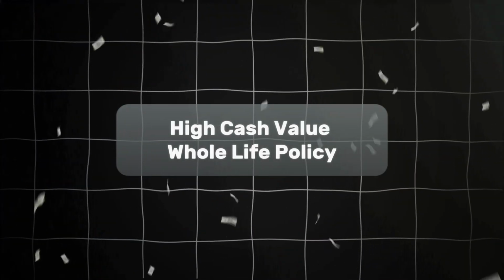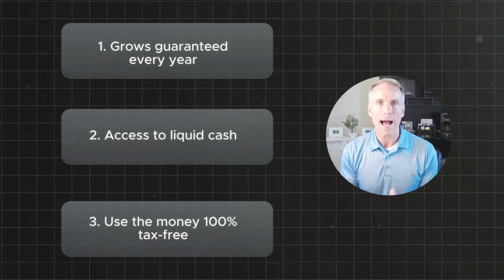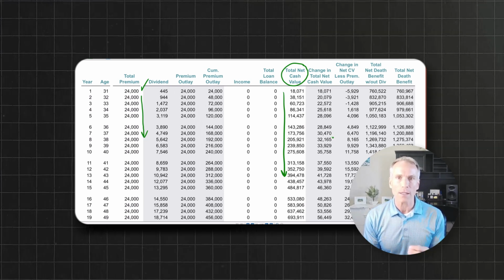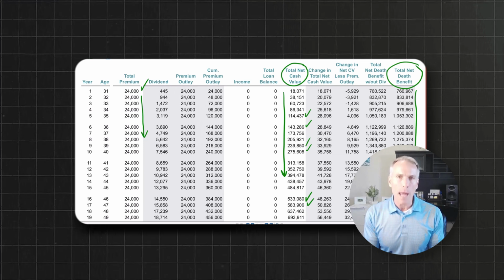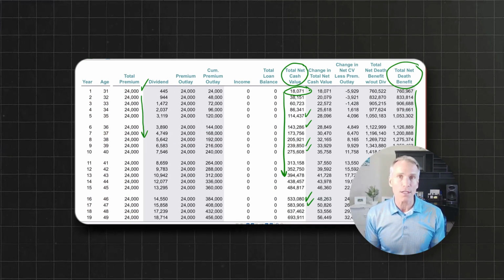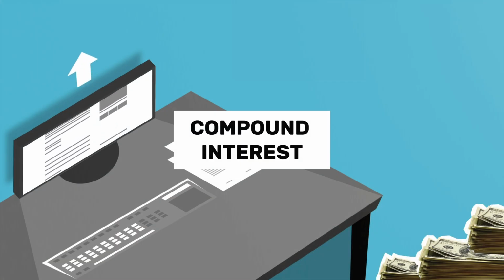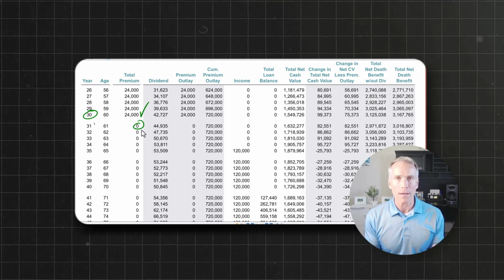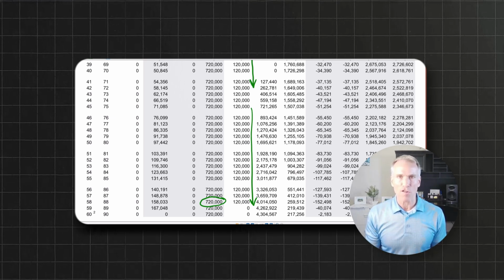How to Structure a High Cash Value Whole Life Policy for Maximum Wealth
Discover how to properly structure a high cash value whole life insurance policy to maximize your wealth.

In this video, we break down the key strategies and tips to ensure your policy builds the most cash value possible, helping you achieve long-term financial security.

Don't miss out on these expert insights to make the most of your whole life insurance!

Ready to take your first steps toward your own infinite banking policy? Watch the webinar that might change your future